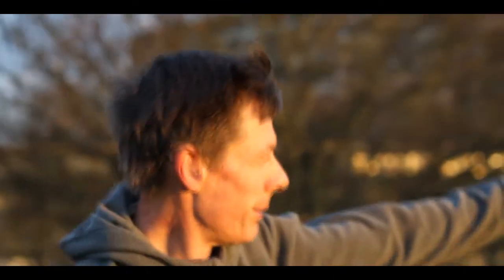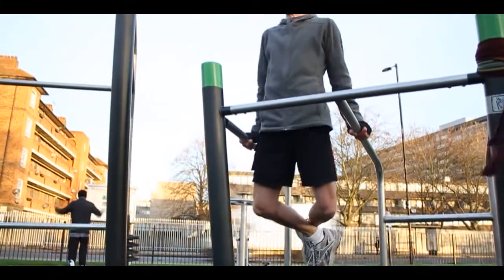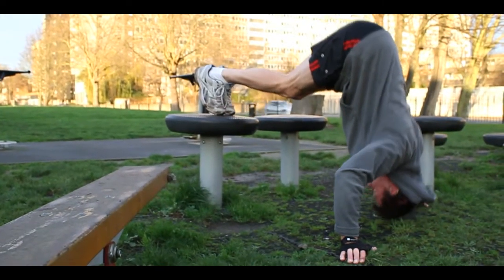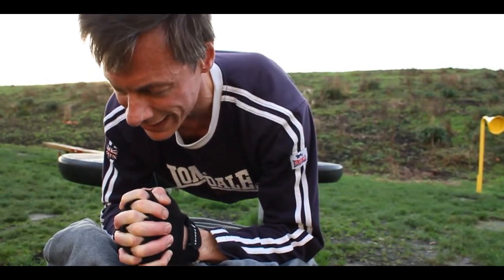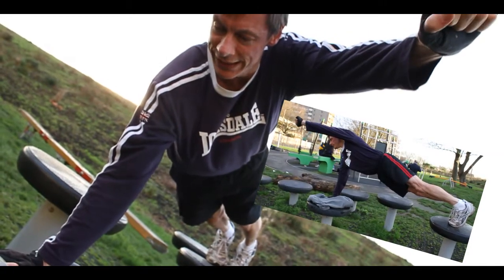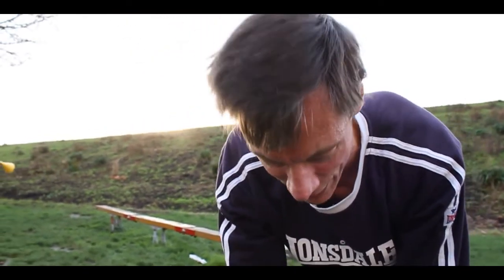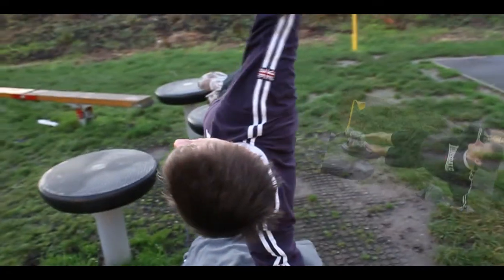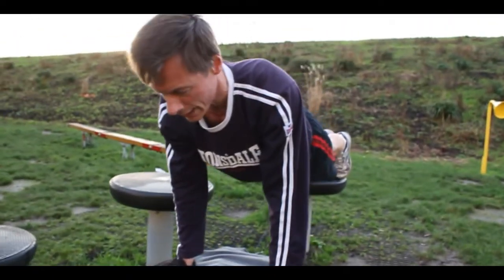Richard Shave - Exercises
This video is the first ever taken of me, aged 55, in January 2016,  and shows my enthusiasm for the plank,  at the end of a 30 minute upper body workout. Kindly taken and compiled by Ali from Kazakhstan.